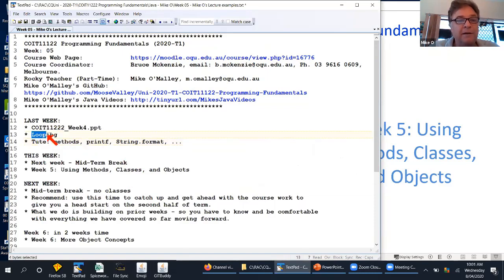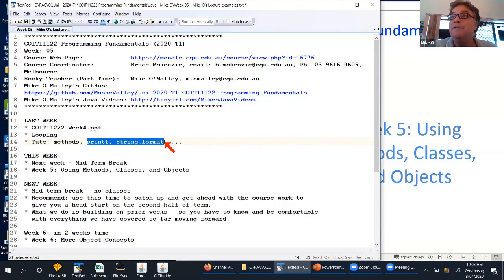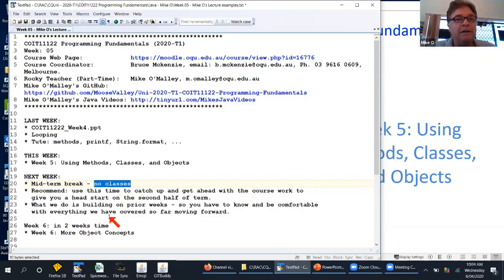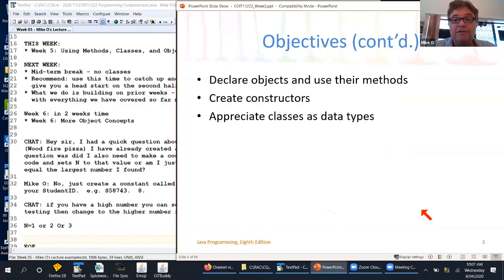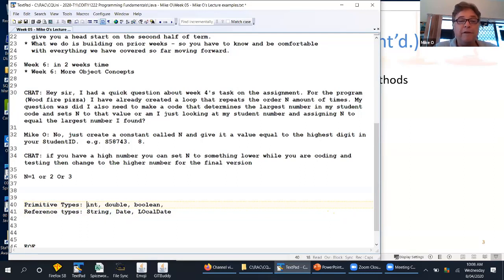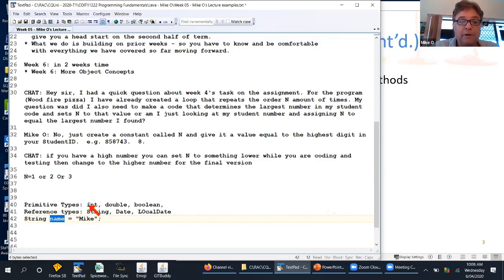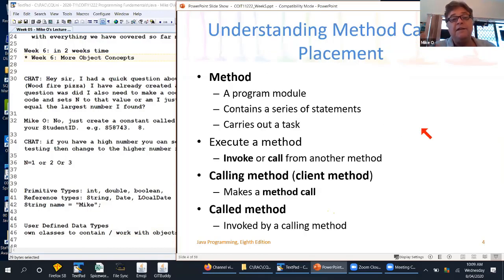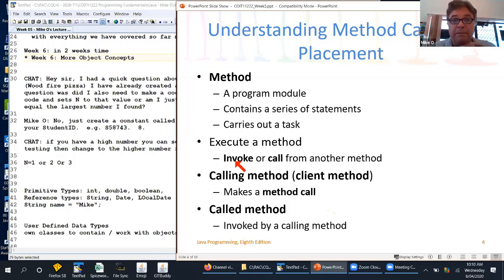COIT11222 Programming Fundamentals - Week 05 On-Line Lecture Class recording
Week 05 - Using Methods, Classes, and Objects

This is a Video Conferenced class.  Face-to-face classes were cancelled from Week 03 onwards because of Corona virus.

Students are highly encouraged to join in by talking or via a Text Chat window.  Text Chat is pasted into my work file (so student fullnames are kept private).

Table of Contents:
00:00:00: Introduction, next week, etc
00:09:20: Methods, general form
00:19:22: Golden rules: make your data private and make your methods private if they do not need to be invoked outside of the class.
00:36:11: Passing data to methods, Arguments VS Parameters
00:40:43: Encapsulation, information hiding, black boxes
00:55:08: More methods, general form, passing values, etc
00:55:08: More methods, general form, passing values, etc
01:04:05: Method scope, Parameter Scope, etc
01:07:58: Passing multiple argument values to a method
01:14:19: Returning a value and exit from a method: return
01:19:24: Unreachable statements
01:21:00: Chaining Methods: methods calling methods calling methods ...
01:23:04: Objects, Classes, Is-A relationships, instances
01:28:12: Abstract Data Types (ADT), User Defined Types, Programmer Defined Types
01:34:57: Mutator (Setter) and Accessor (Getter) class instance methods
01:38:18: Employee class with 1 instance field, 1 Accessor, and 1 Mutator
01:41:47: More on organising class data and methods
01:42:17: Employee class with 4 instance fields, 4 Accessors, and 4 Mutators
01:46:56: Constructors, Default Constructors
01:54:03: Abstract Data Types (ADT), User Defined Types, Programmer Defined Types
01:55:22: Recap, conclusion.